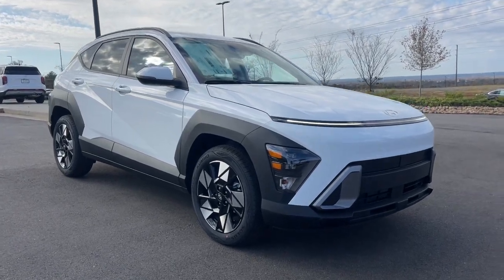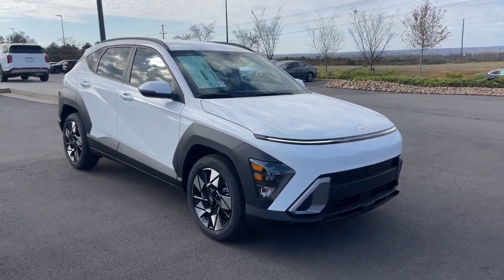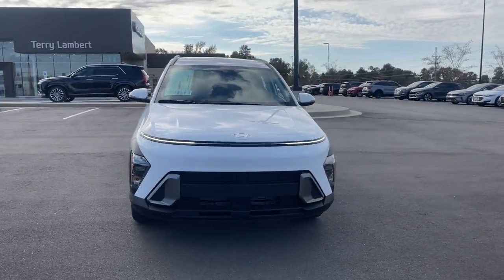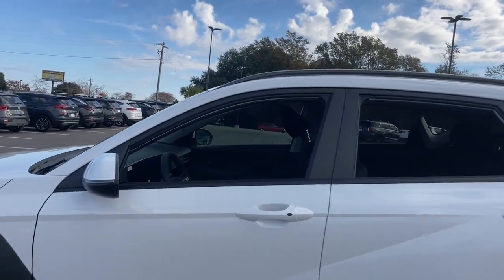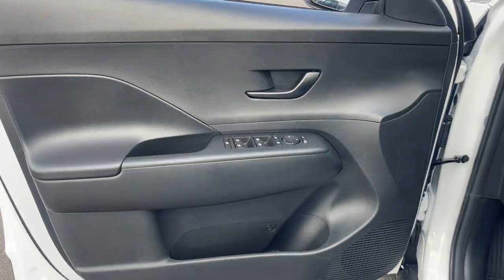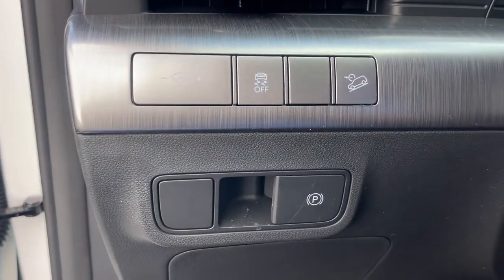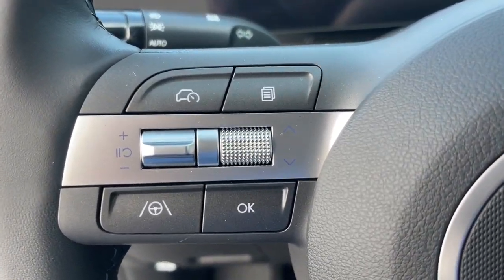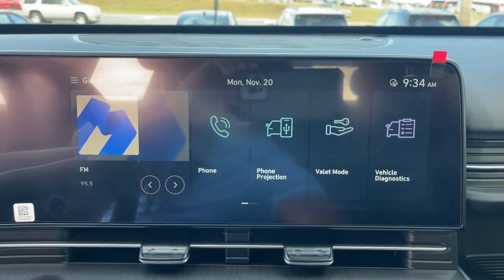2024 Hyundai Kona North Augusta Aiken Augusta Grovetown Evans U067587R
Atlas White New 2024 Hyundai Kona SEL available in 5585 Jefferson Davis HWY, North Augusta, South Carolina at Terry Lambert Hyundai. Servicing the North Augusta, Aiken, Augusta, Grovetown, Evans SC area.

Kona SEL
2024 Hyundai Kona SEL - Stock#: U067587R

Atlas White 2024 Hyundai Kona SEL FWD IVT 2.0L I4 DOHC 16VbrbrRecent Arrival! 30/35 City/Highway MPG